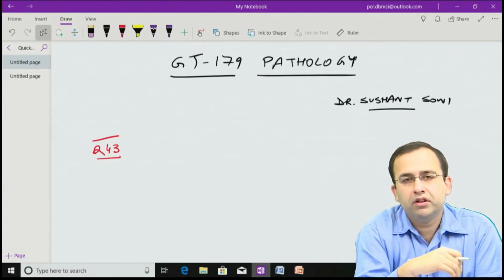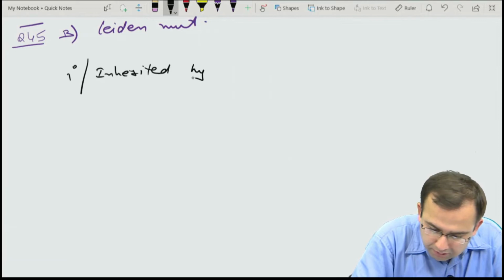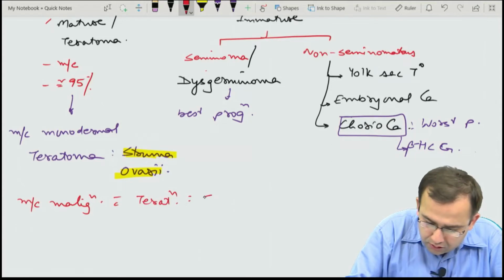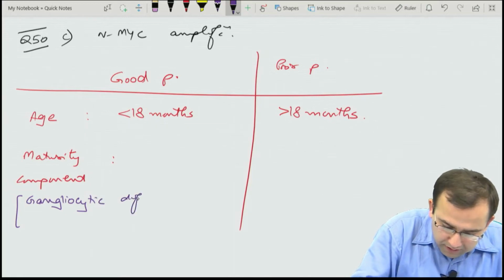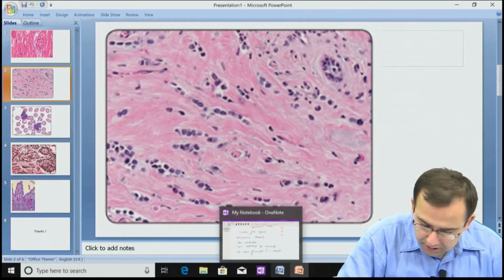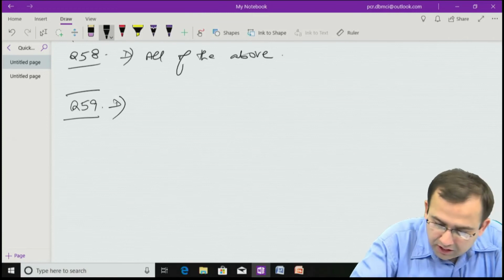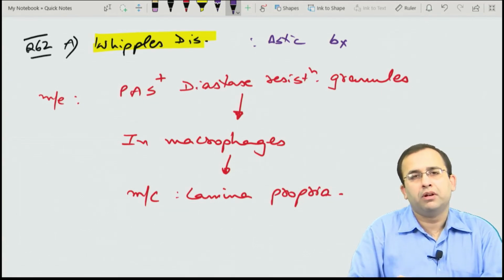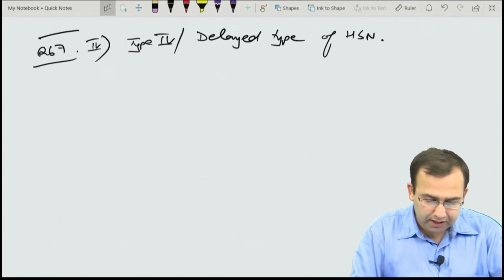GRAND TEST Feb 2019 - 179 (PATHOLOGY)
Video Explanation of Grand test 179 -Pathology, Feb 2019

Clear your basics  &   achieve your dream rank !